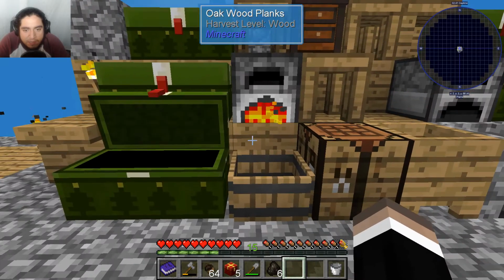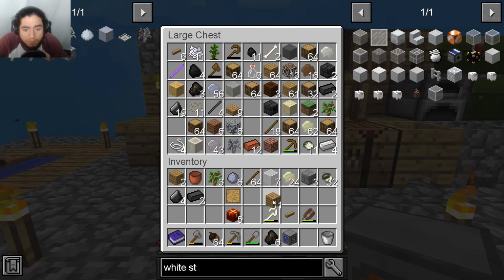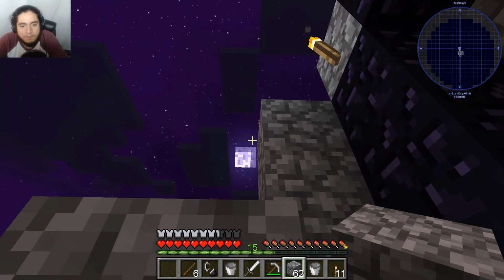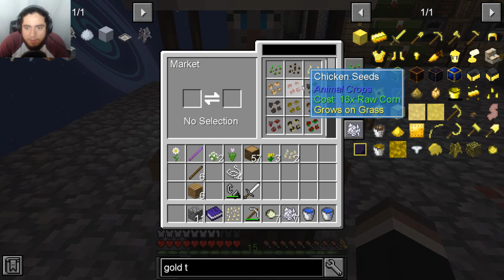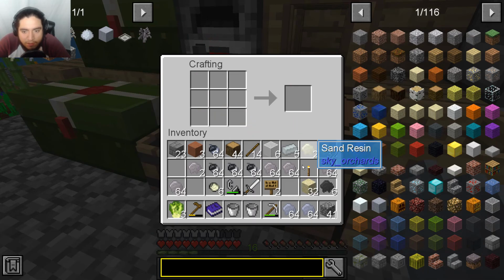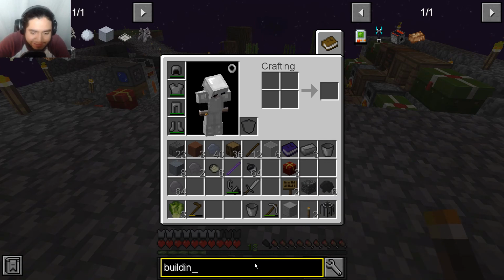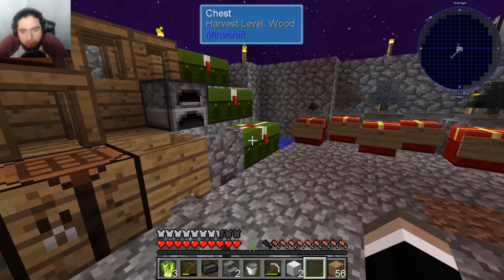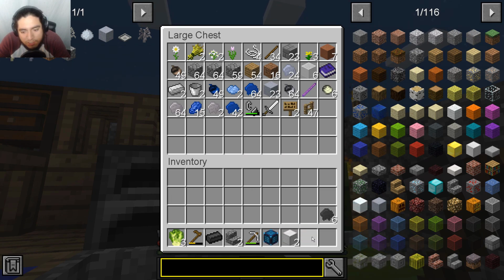Better Builder | Sky Factory 4 - Petrified Progress #5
Welcome to SKY FACTORY 4, Craft of the Titans was tooo hard so I decided to go with something a little more technical, with Sky Factory 4. Watch as I start off on a tiny Dirt Island and grow into a Functioning Facility to produce the items I need for Advancement Achievements

Outro
Game Plan by Bad Snacks